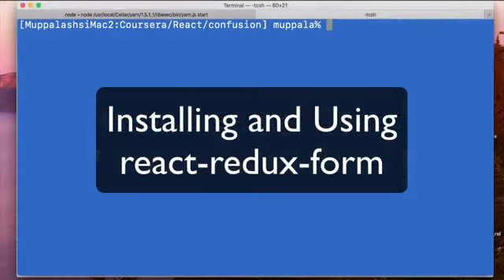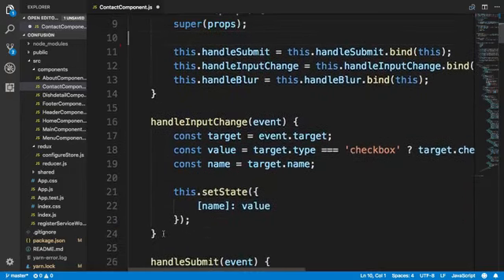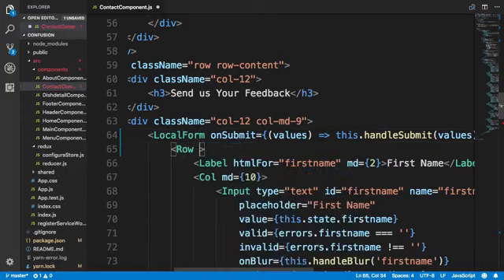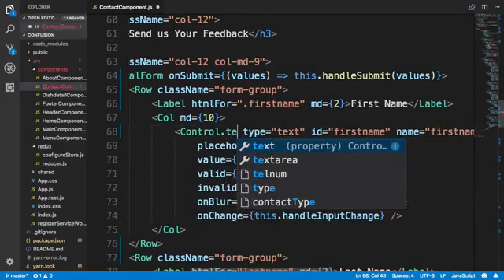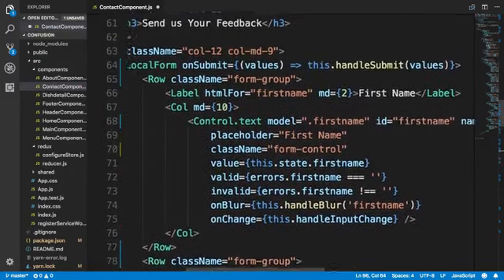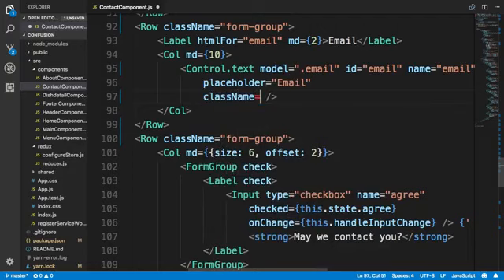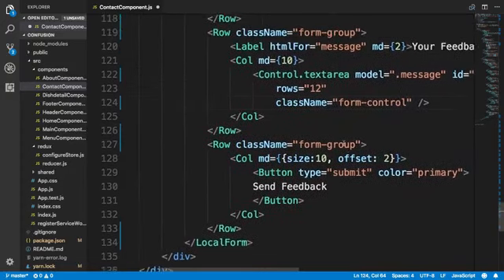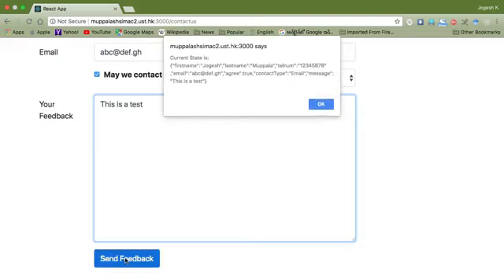46. Exercise Video React Redux Form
46. Exercise Video React Redux Form